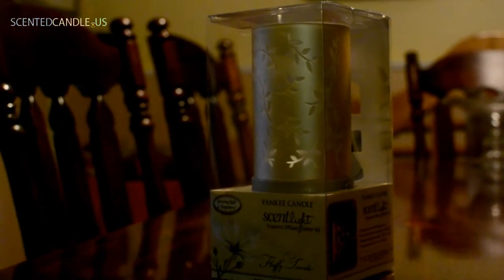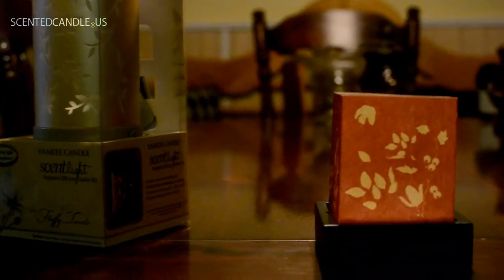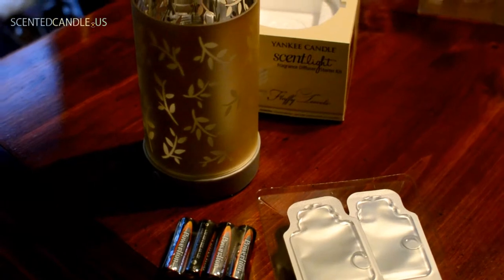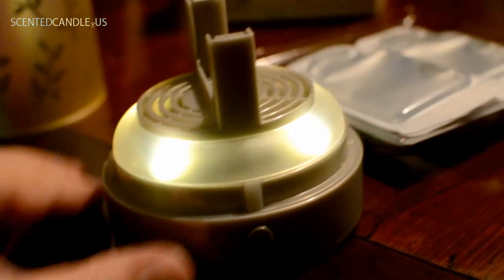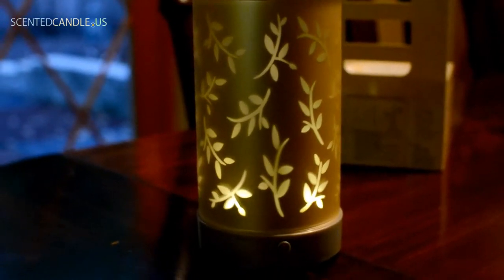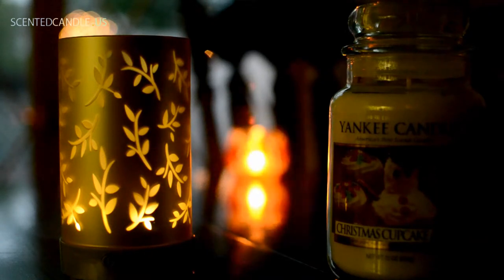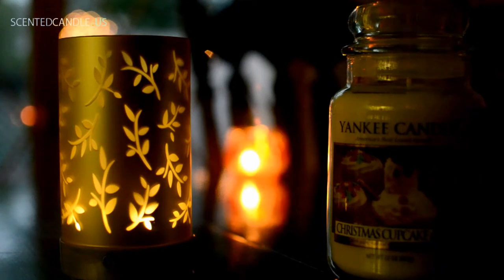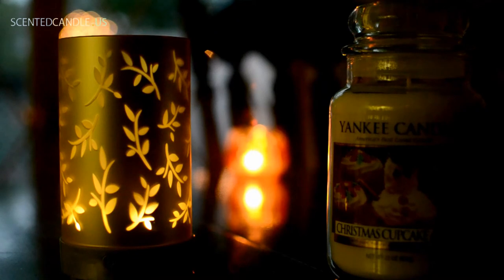Yankee Candle Scent Light intro and first impressions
Curious about Yankee Candle's Scent-Light? So was I. This video provides an introduction to Yankee Candle's Scentlight and my first impressions.